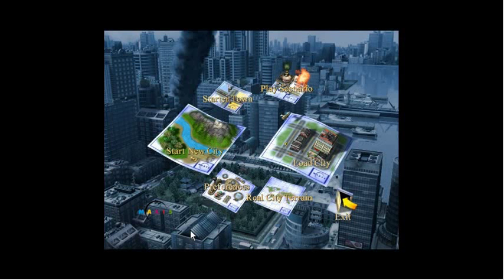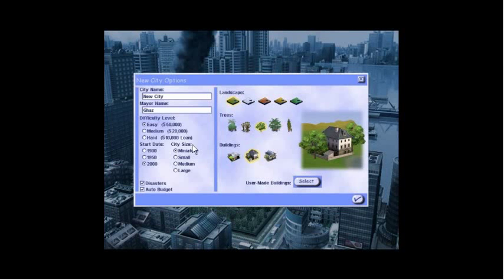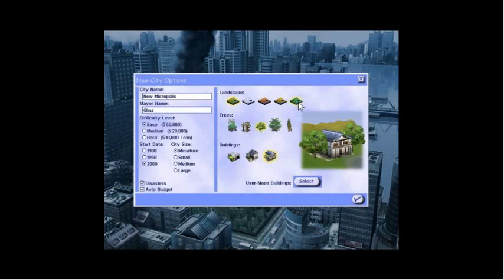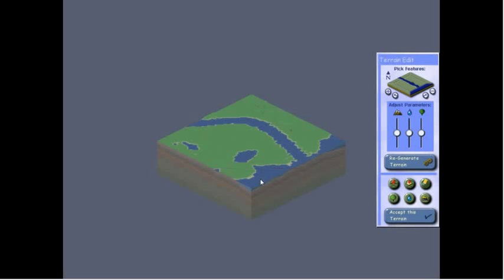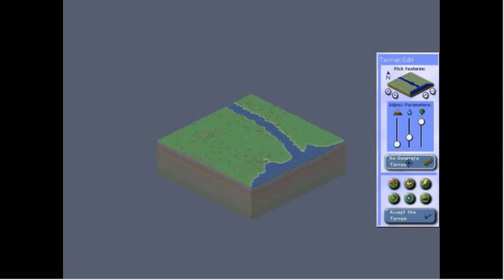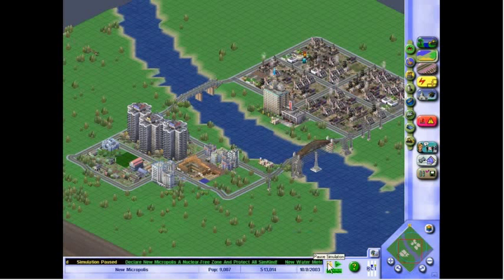Let's Play SimCity 3000 Unlimited - 4 (re-up)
They're redwoods!